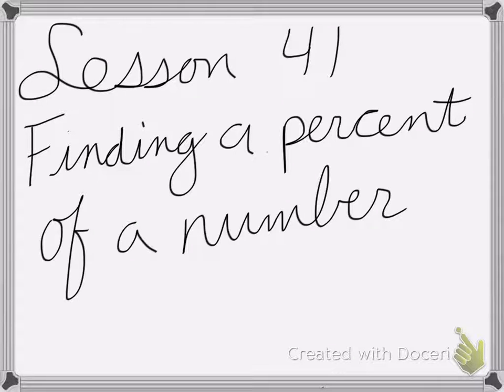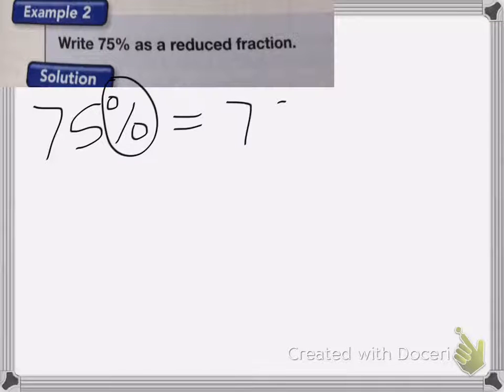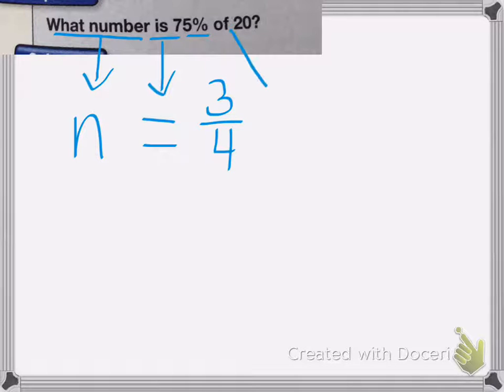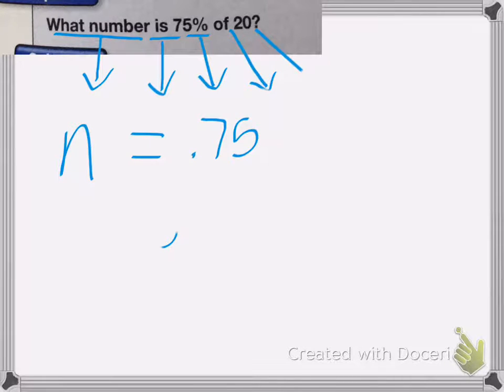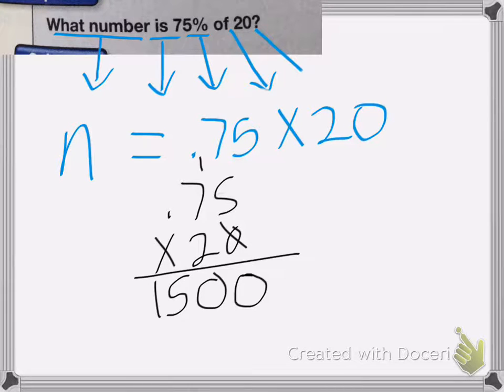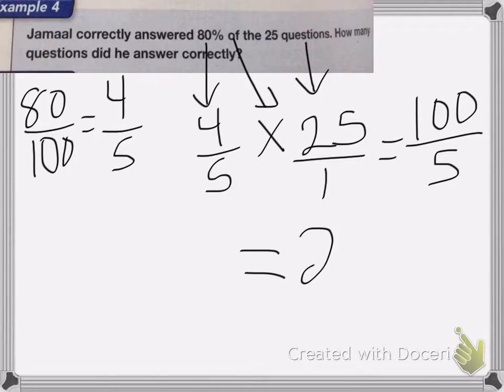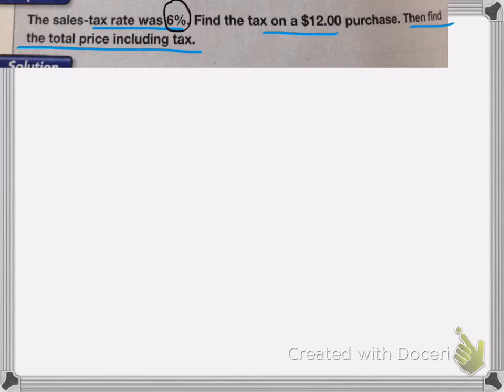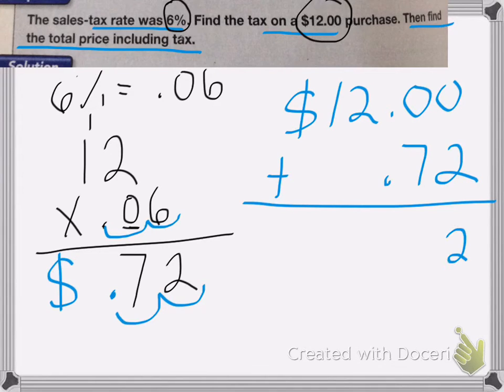Saxon Math Course 1 lesson 41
Lesson 41
Finding a Percent of a Number